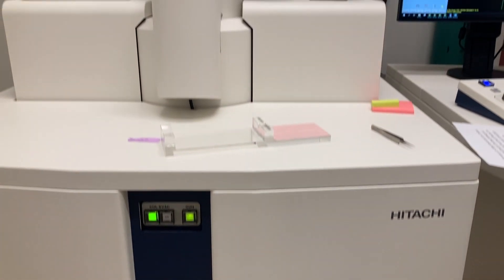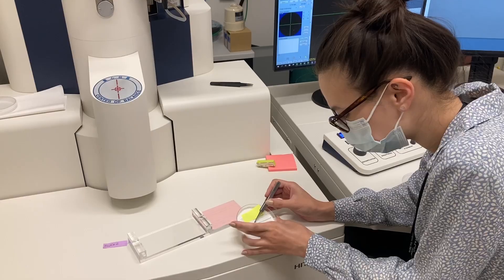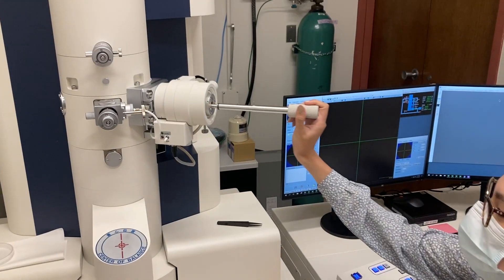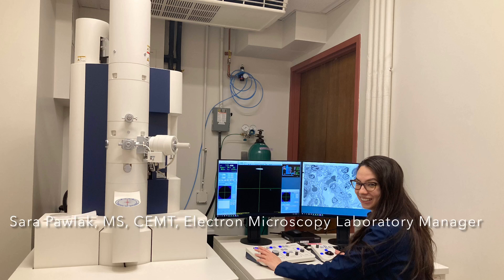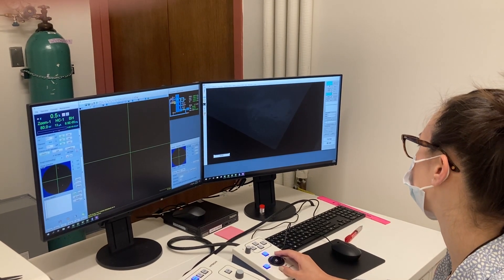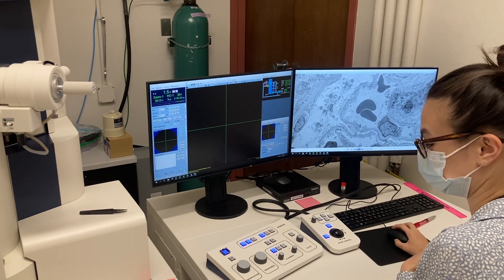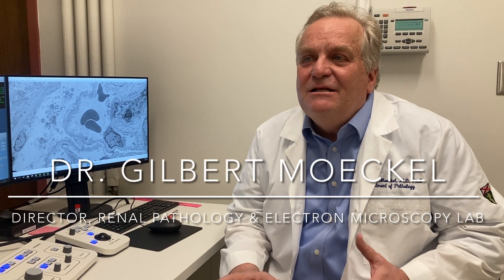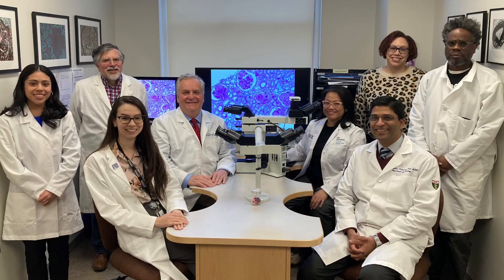A new Electron Microscope Arrived in the Renal & Electron Microscopy Lab at Yale School of Medicine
Gilbert Moeckel, MD, PhD, FASN, Laboratory Director and Professor of Pathology, explains how the new microscope works.